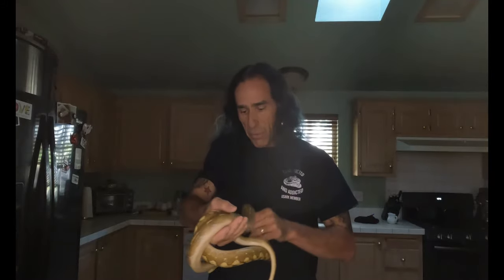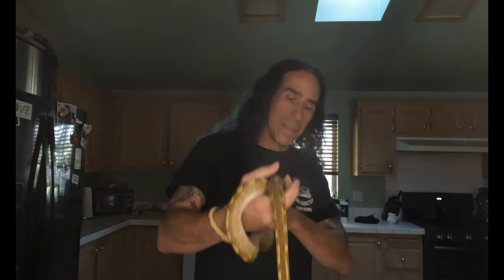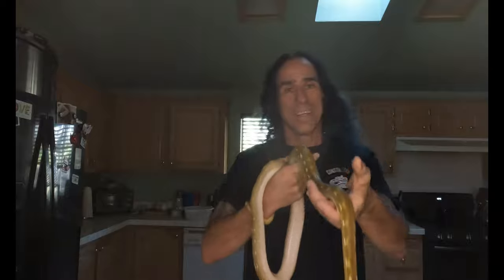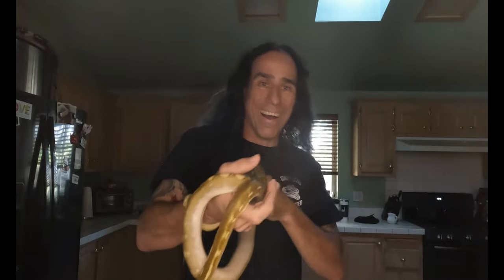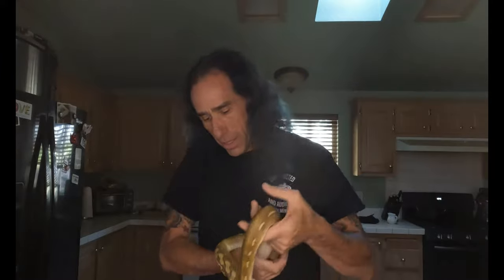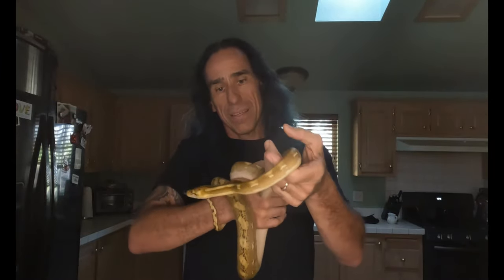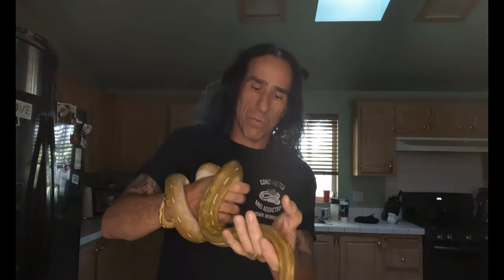New Snake Day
Picked up my new female 50% Kalatoa Platinum Phantom Super Dwarf Retic today. She was VERY active and definitely got my heart racing! I see some future videos on me working with her and getting used to her.